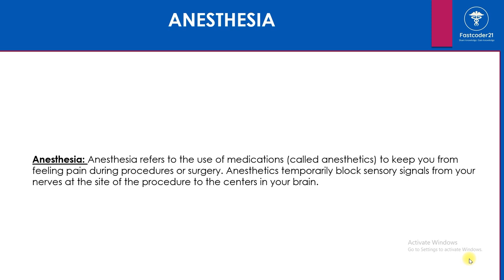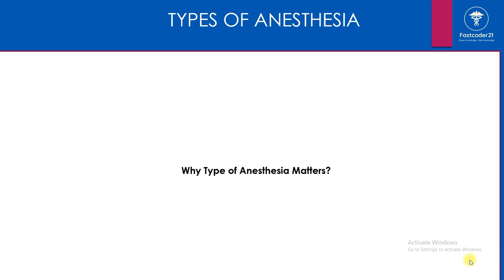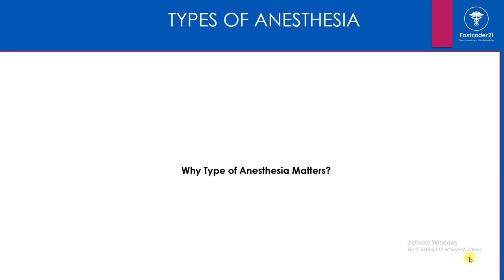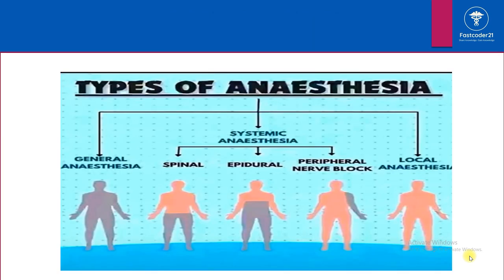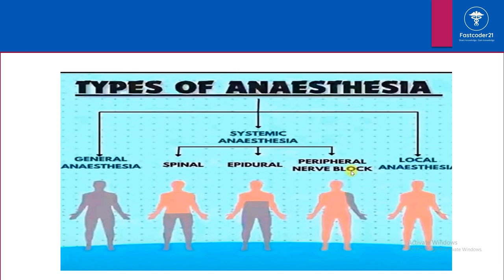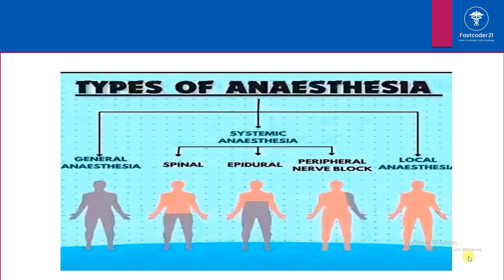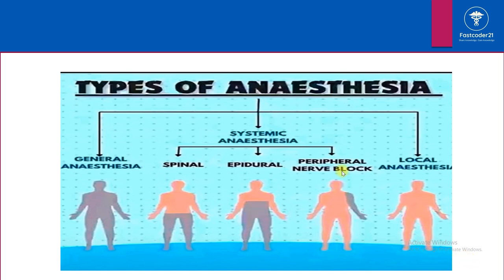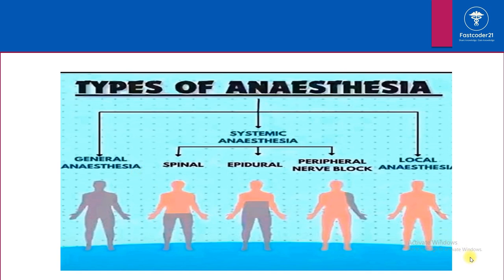"Why Medical Coders Must Understand Anesthesia Types?"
Hello coder,

Happy Coding.